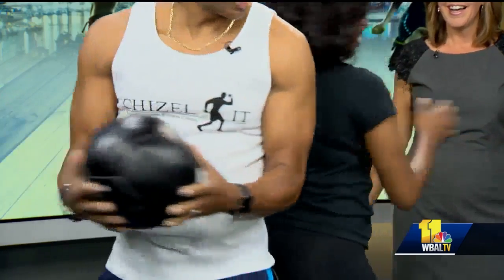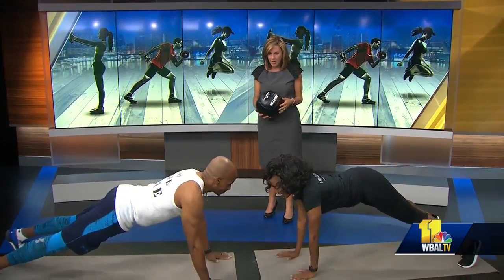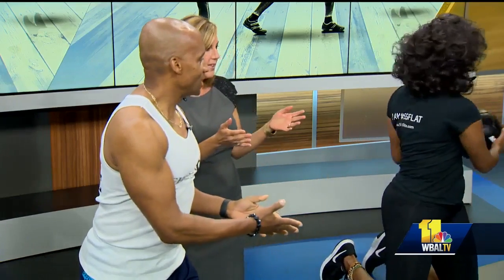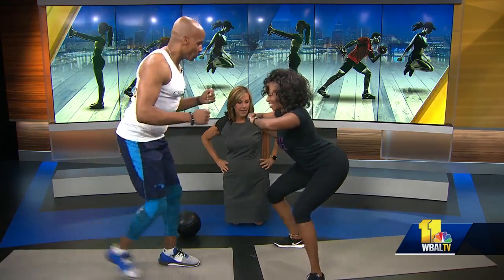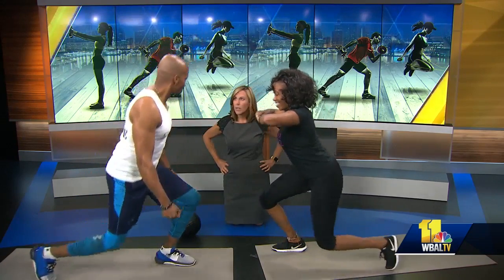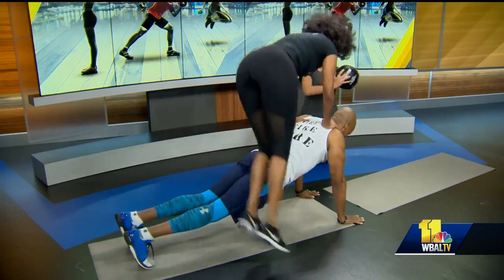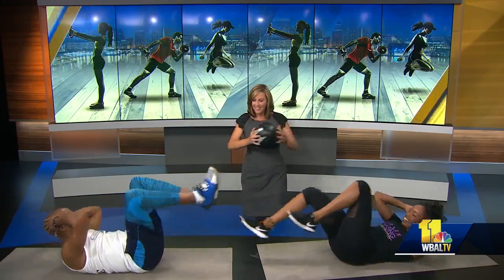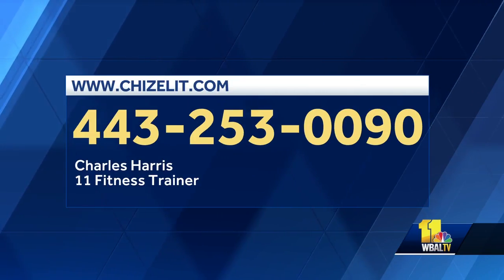11 Fitness: You don't need machines to tone your body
11 Fitness expert Charles Harris shows how to work the obliques.